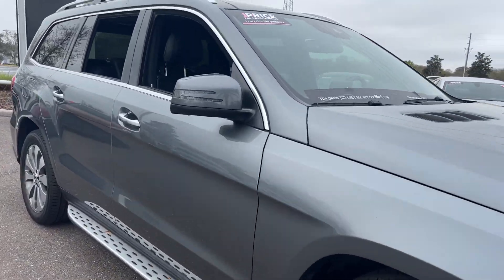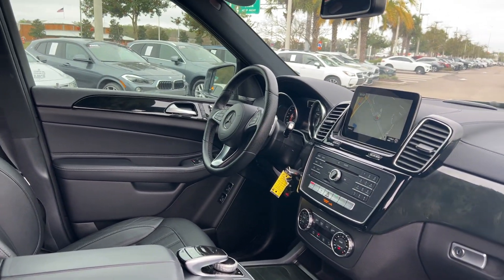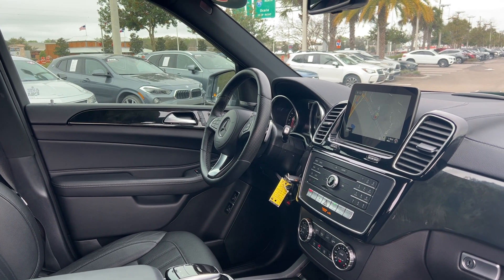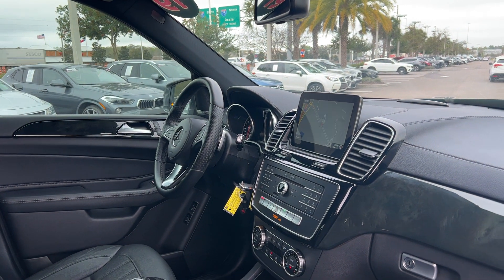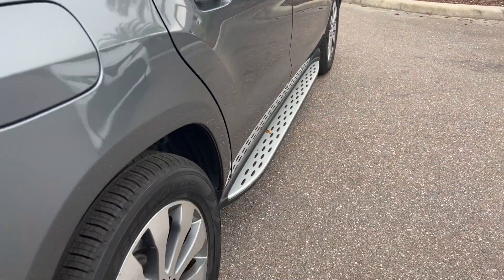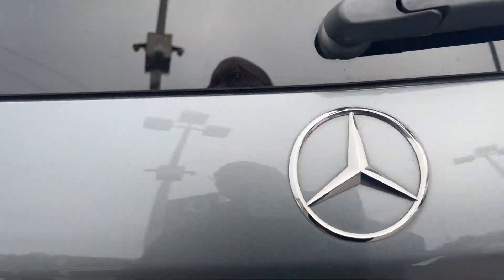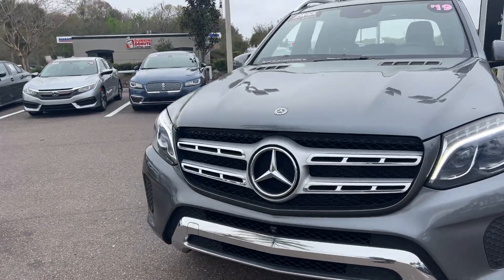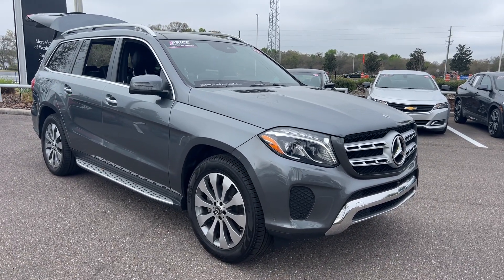2019 Mercedes-Benz GLS 450 4MATIC SUV Gray 3.0l Turbo V-6